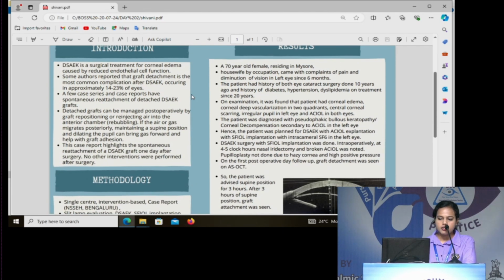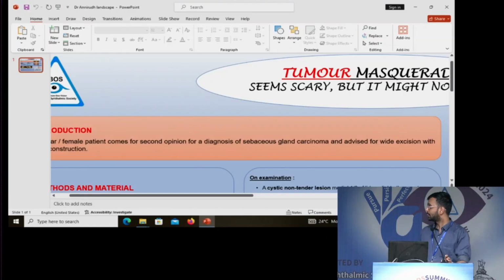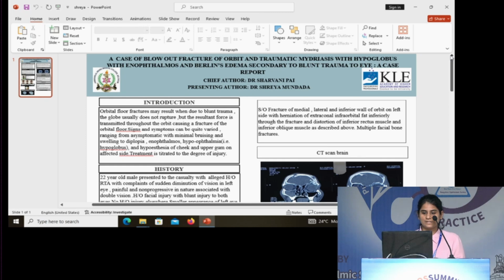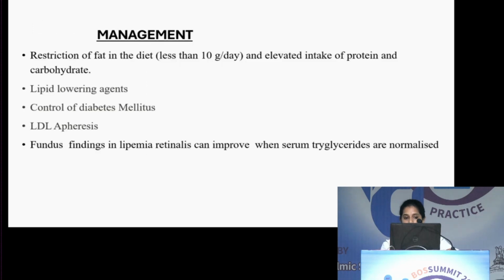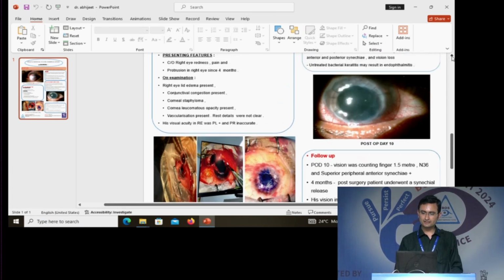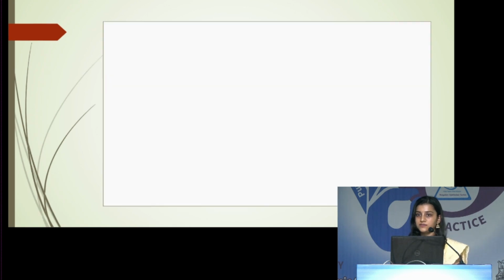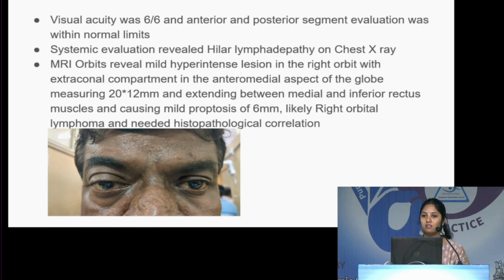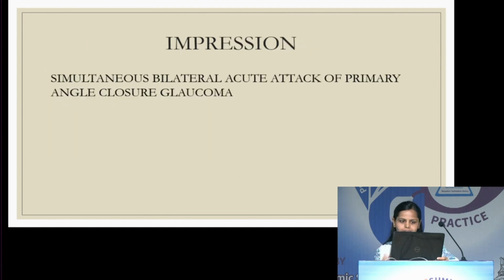PG Session day 2